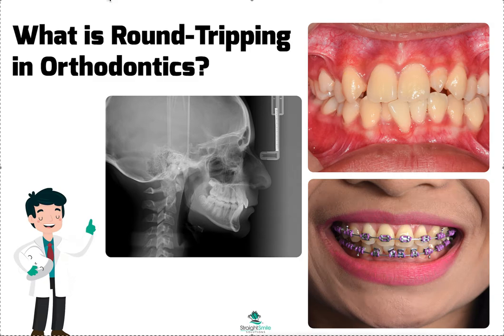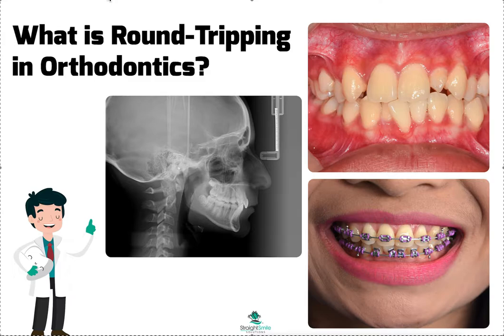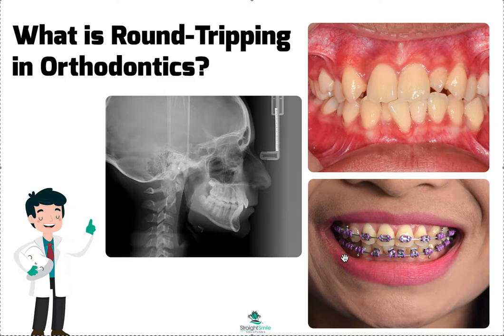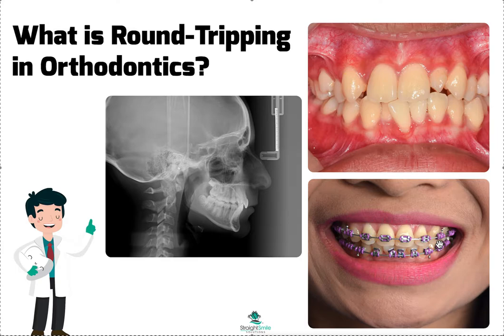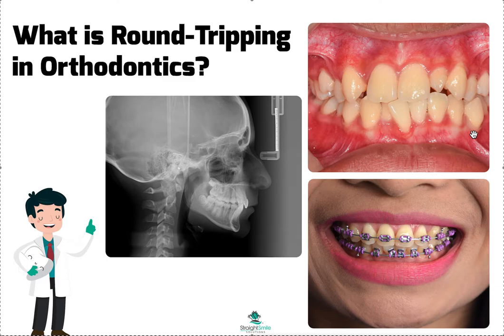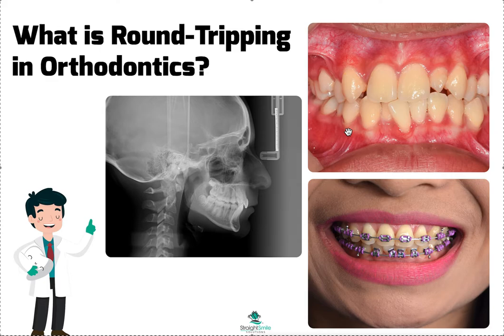Is Round-Tripping Bad?